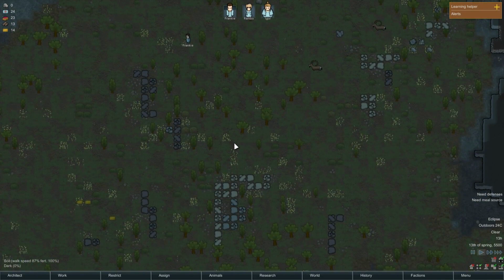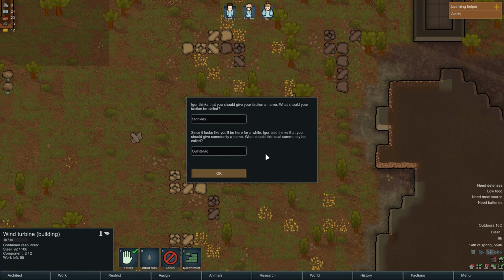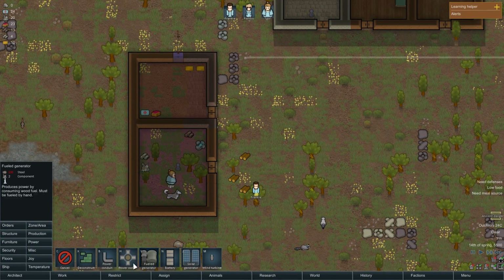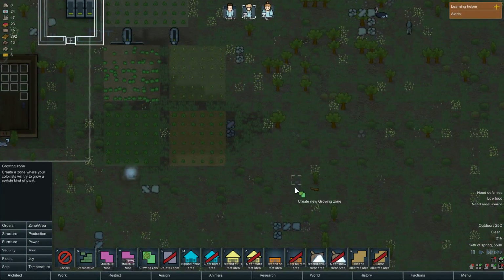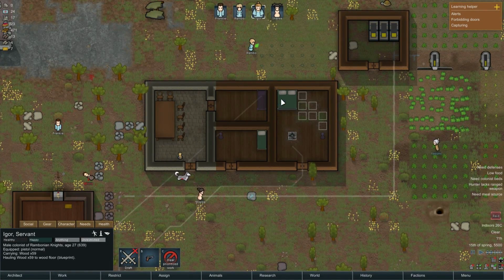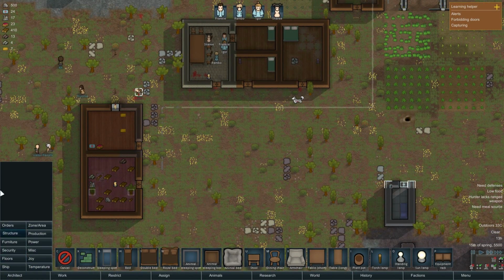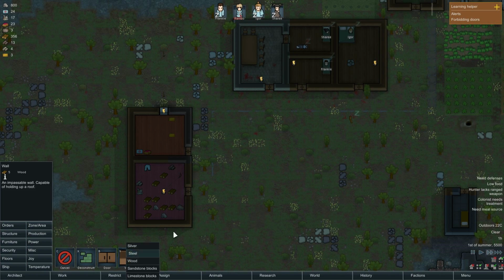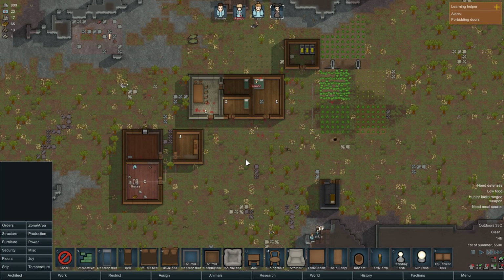Rambonian Knights - Wanderlust #2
We have created our faction. The Rambonian Knights will take over this god forsaken rock, I swear. We also get power in the colony and the first official peasant.